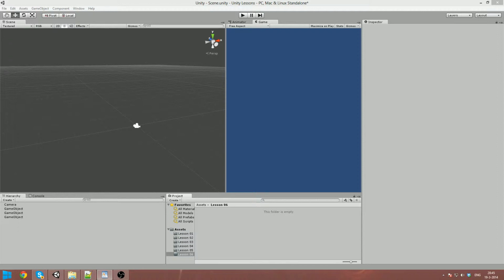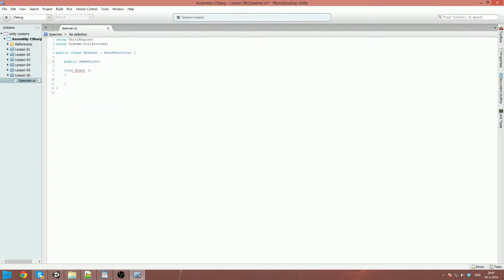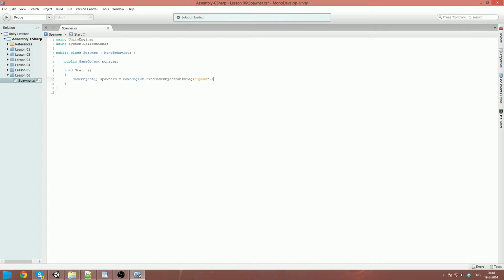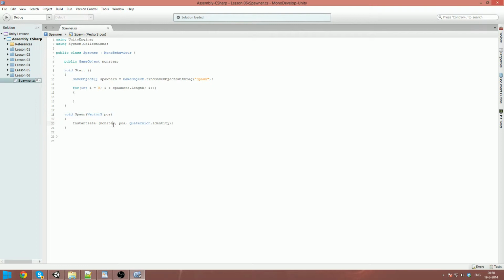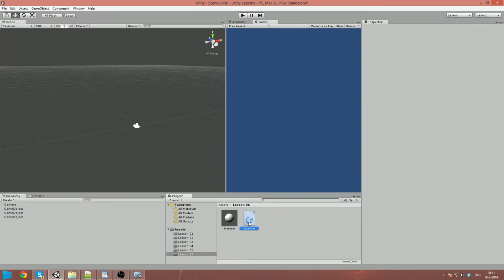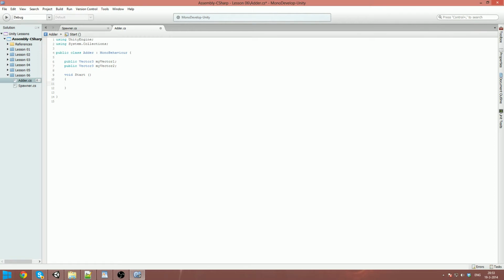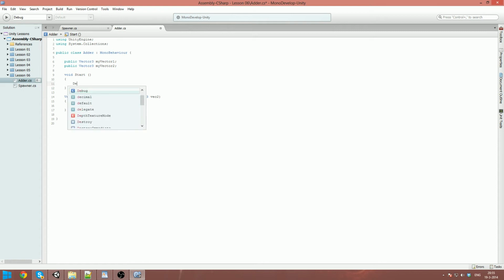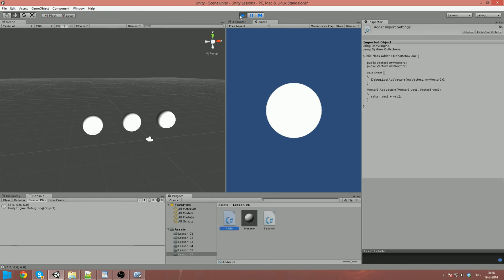Unity C# Lesson 6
In this lesson we are gonna work with functions.
We will create a spawn script and a script that will add 2 vectors together